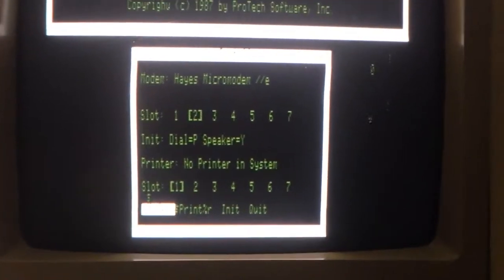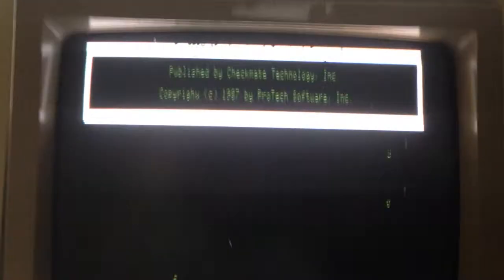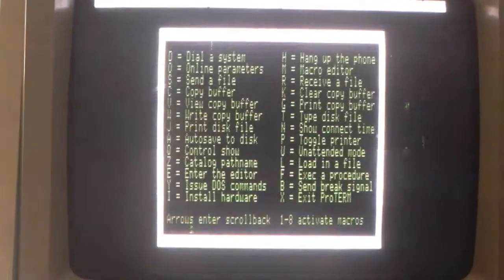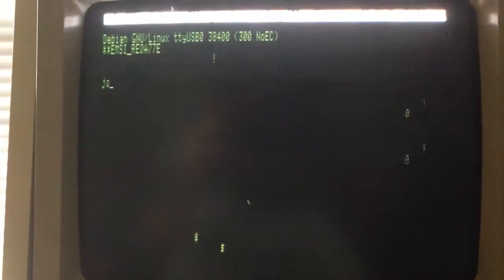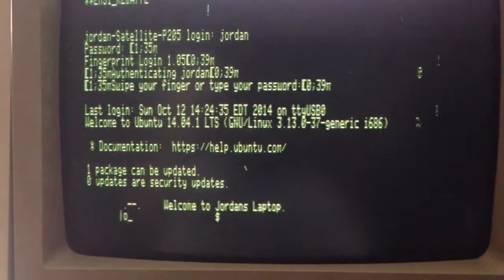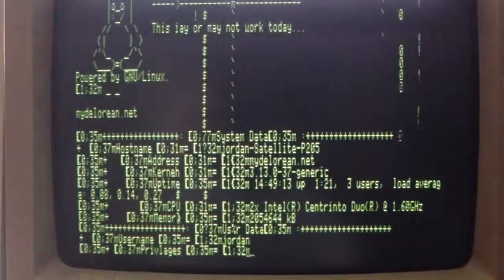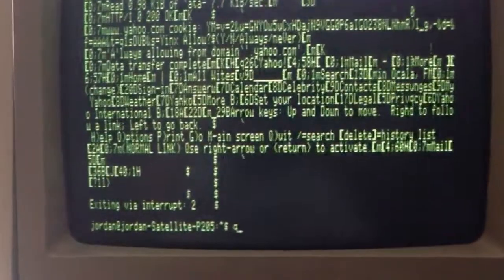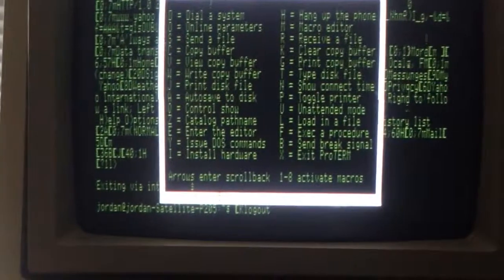Apple II connection to Mgetty via Micromodem IIe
I use this as a baseline for dialup connectivity.  This is working well, though in this instance I am not using an ansi based decoding.